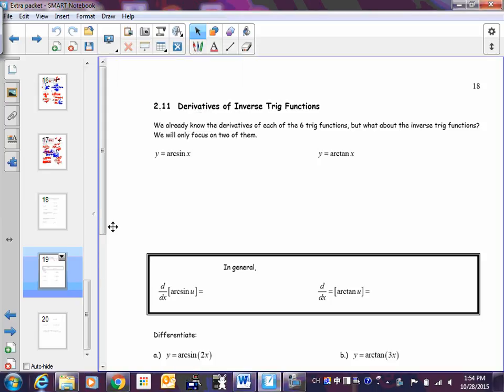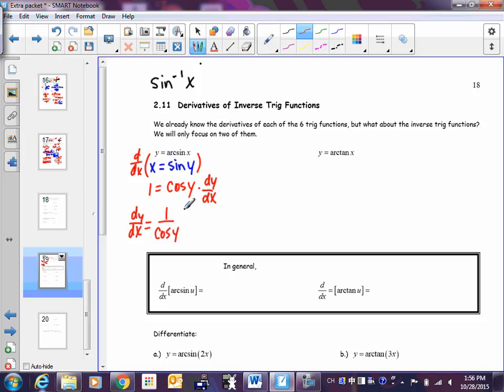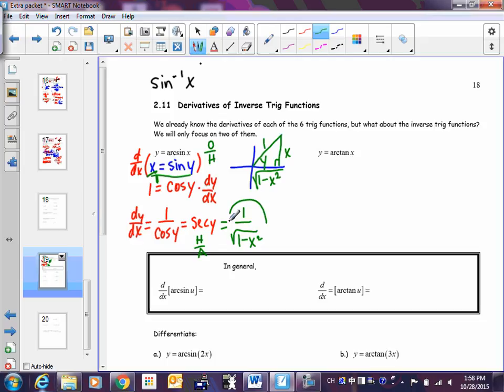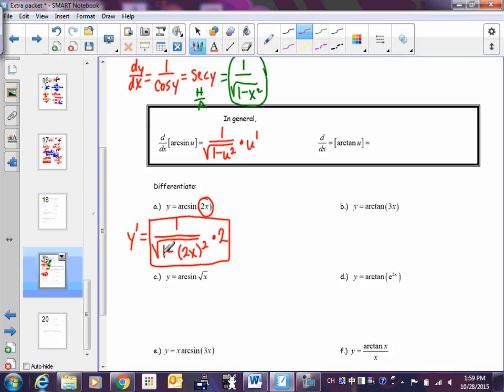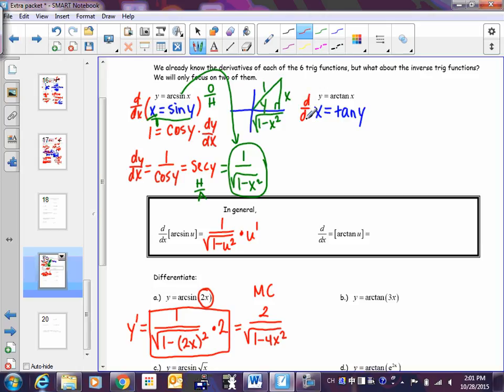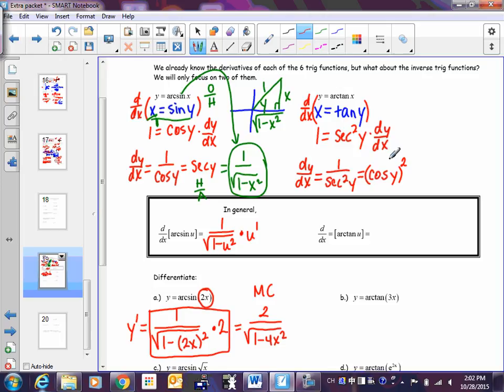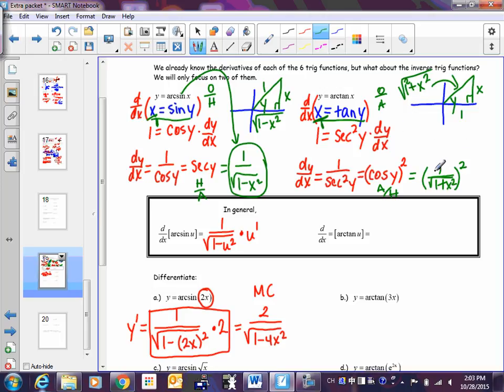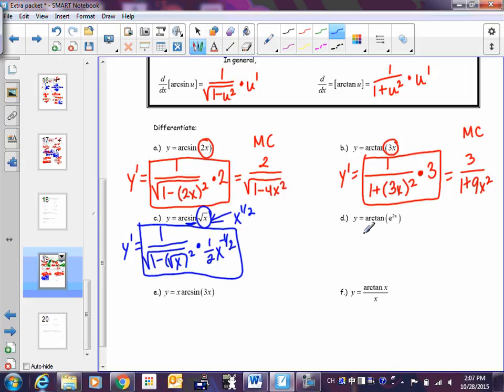Calculus 2.11 Inverse Trig Derivatives